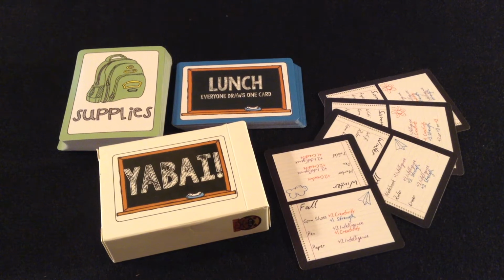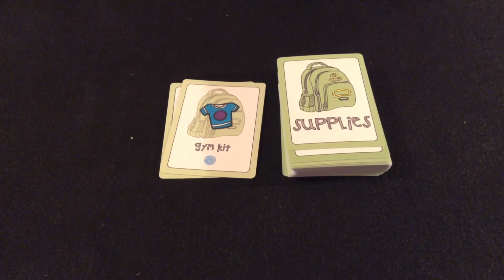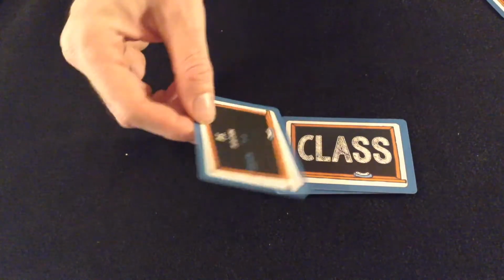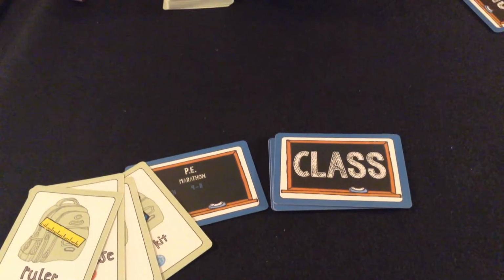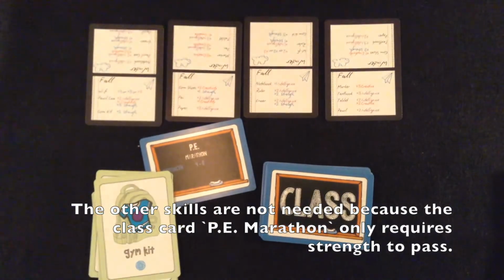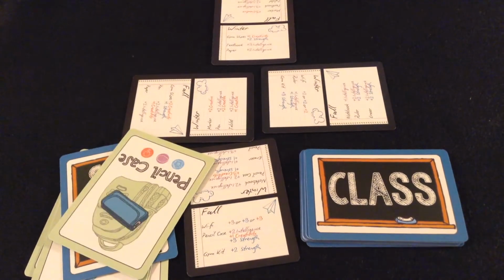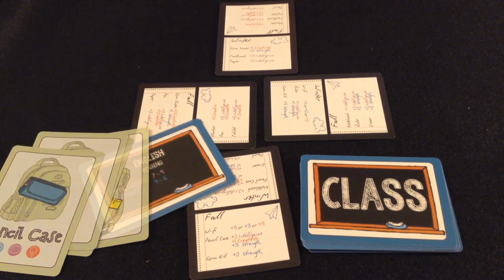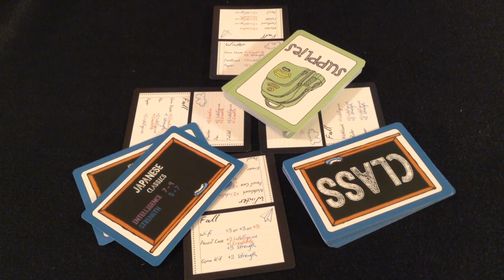Yabai - How to Play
Learn how to play Yabai. A game of hectic communication.